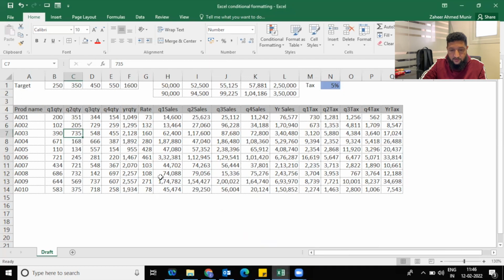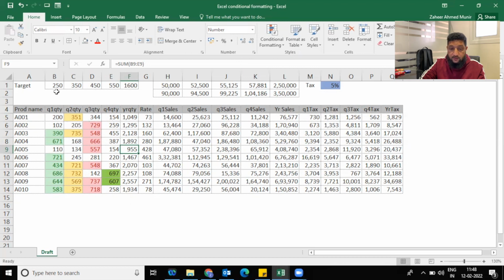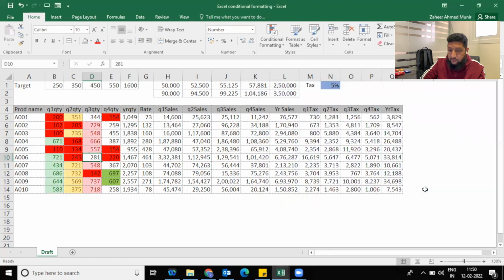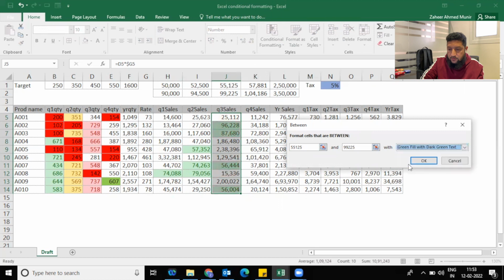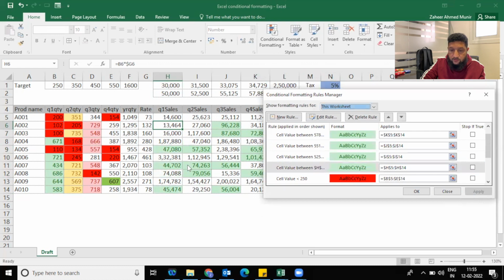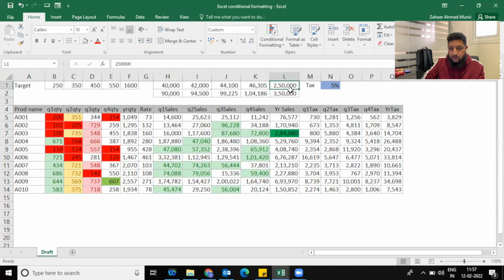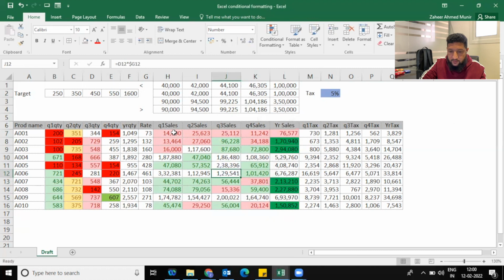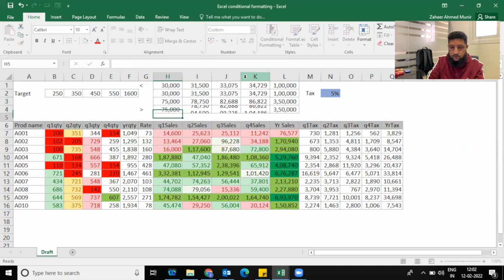EX 09 | MICROSOFT EXCEL | CONDITIONAL FORMATTING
Please watch this video to know about Microsoft Excel - Conditional formatting.

Please share your comments

Regards
Zaheer Ahmed M